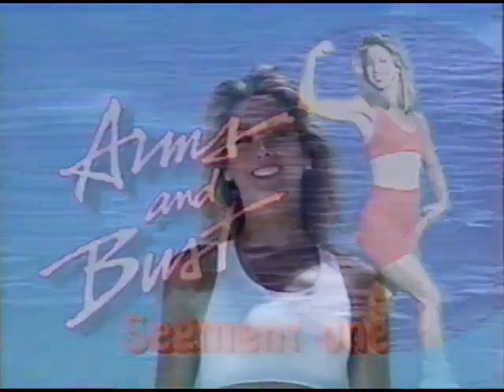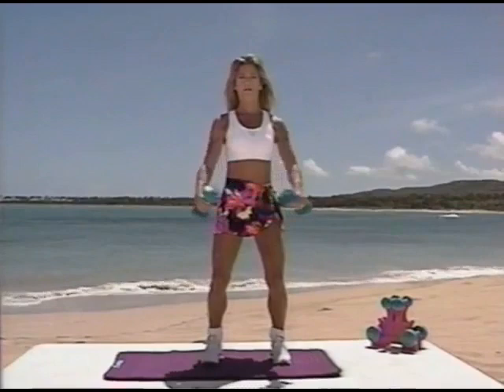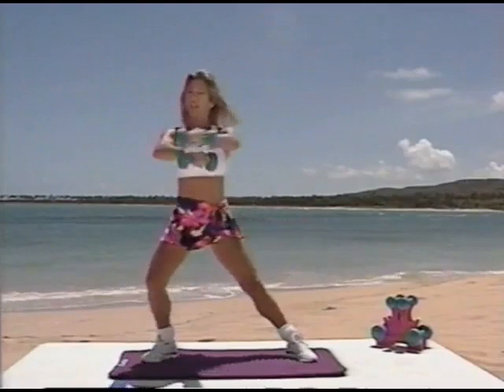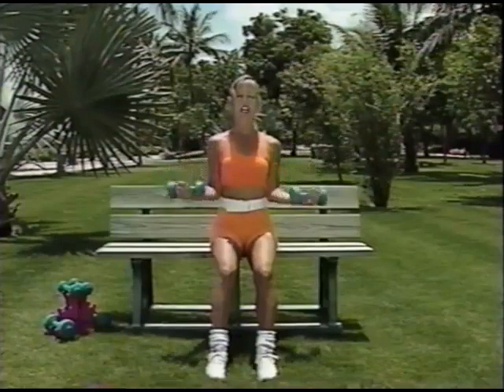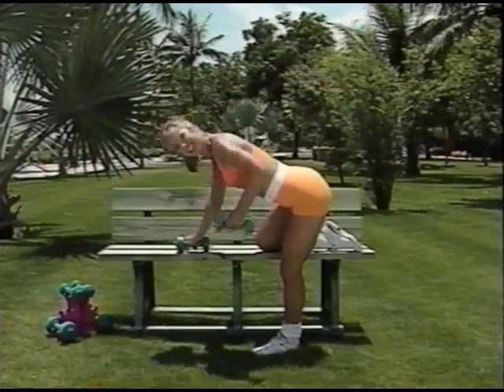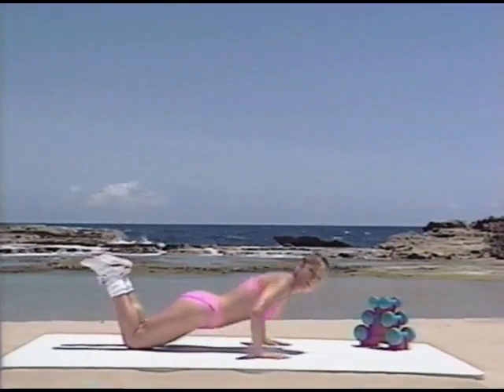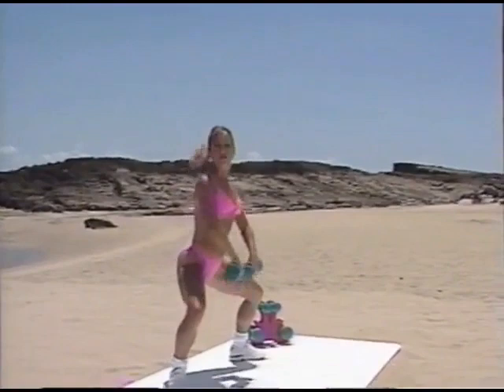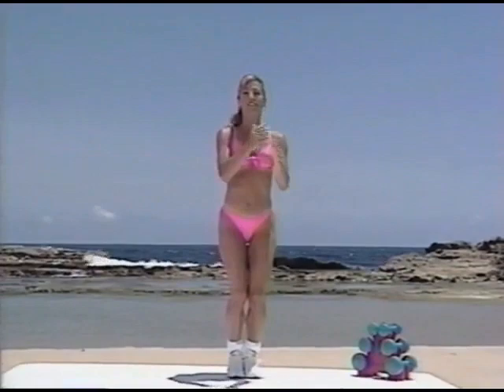Denise Austin Hit The Spot Arms & Bust